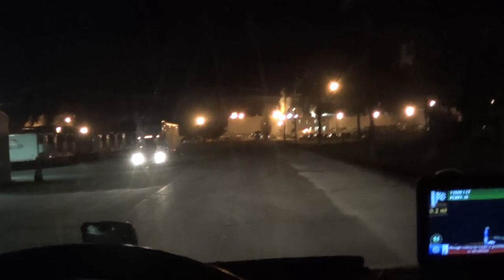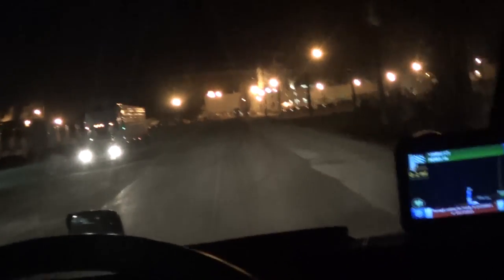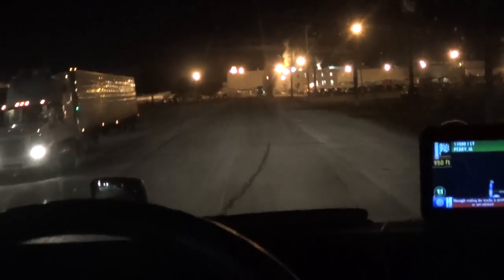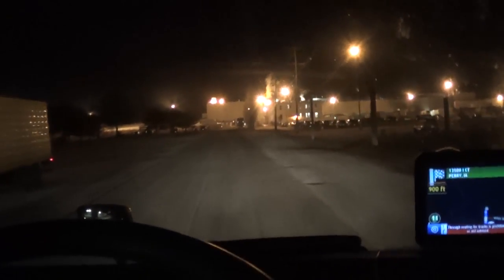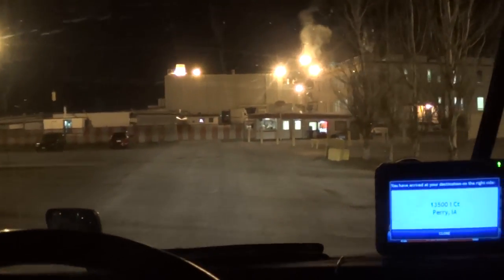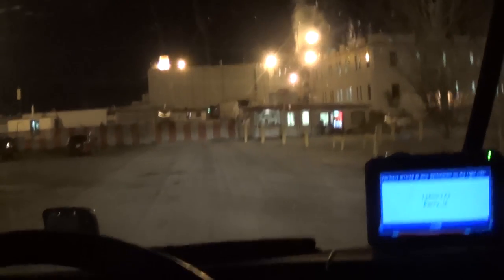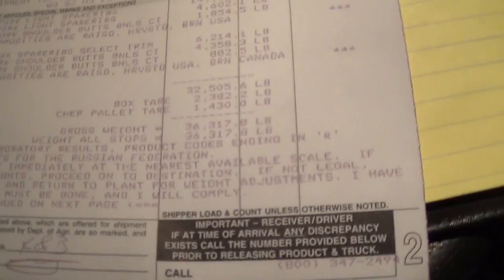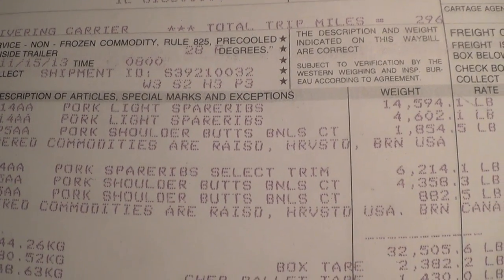Slaughter House Stink!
Taking you along for the ride on a load that picked up in Perry, IA at
the tyson plant and dropped off at the tyson plant in Ottawa, IL.

Like my intro? Want an intro of your own to help your YouTube channel

buttons! ;)

RUN HARD GET PAID!!